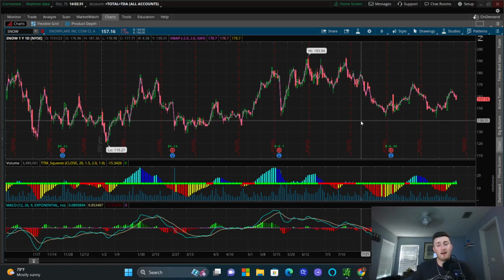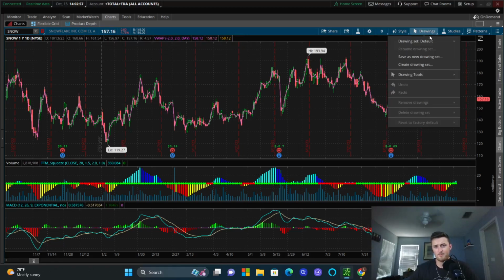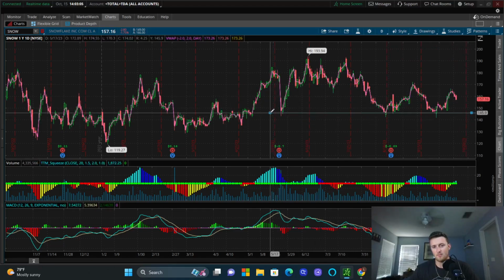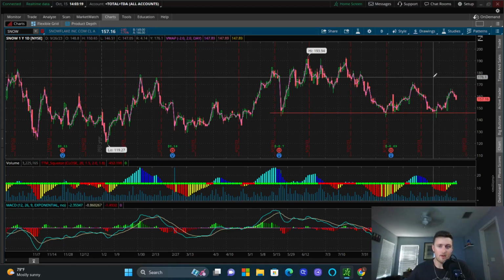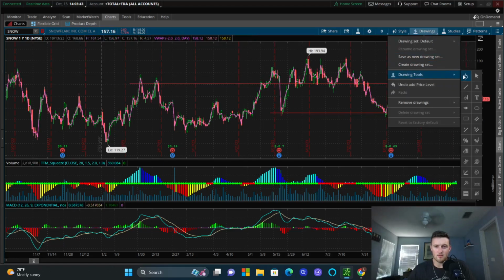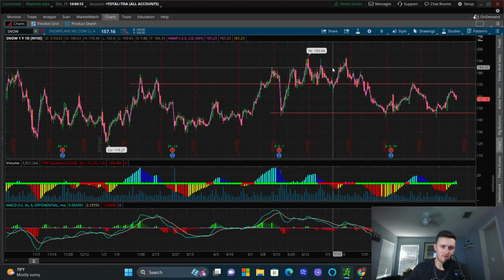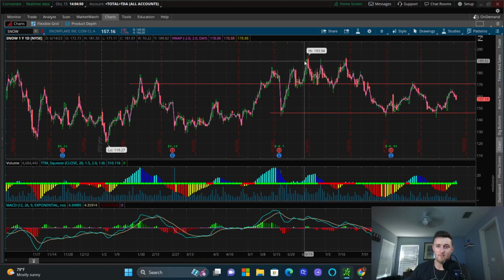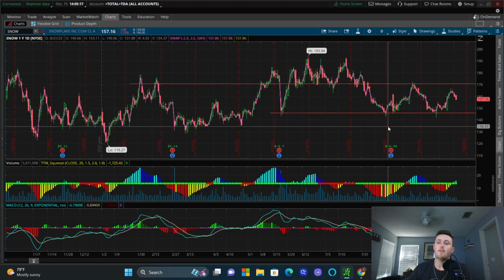Generate Wealth with Stocks Part 1